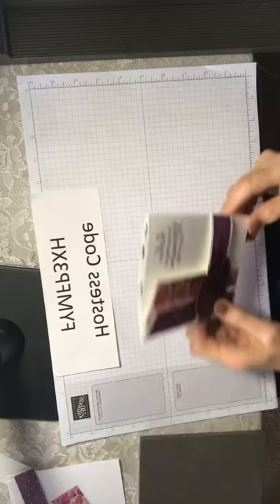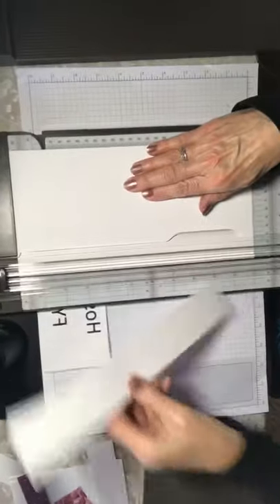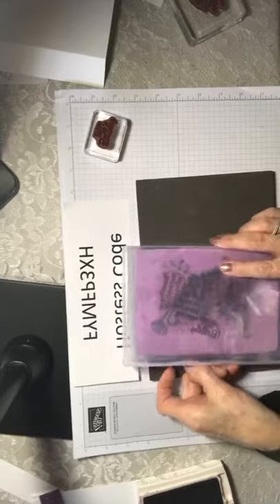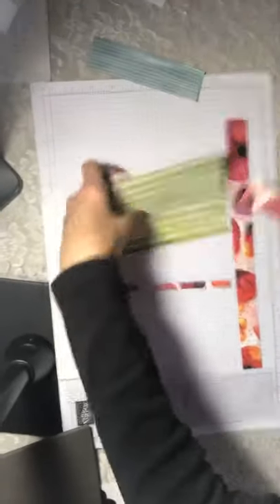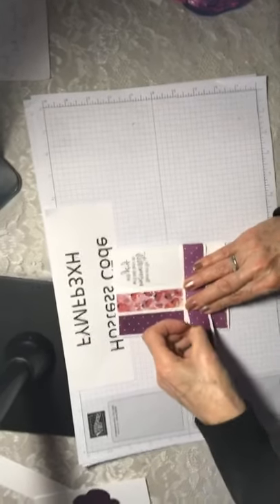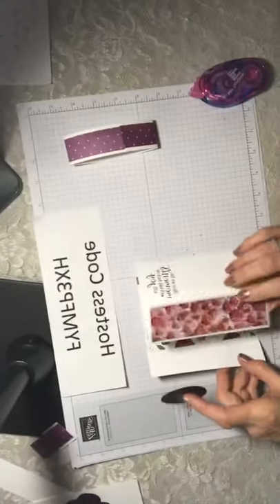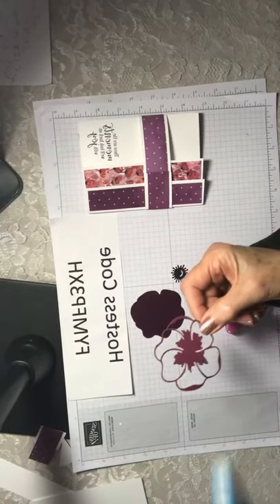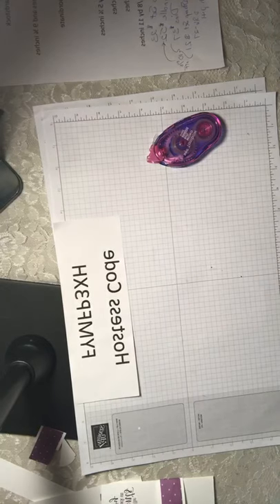April 27, 2020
Poppy Parade Funky Fold Card!